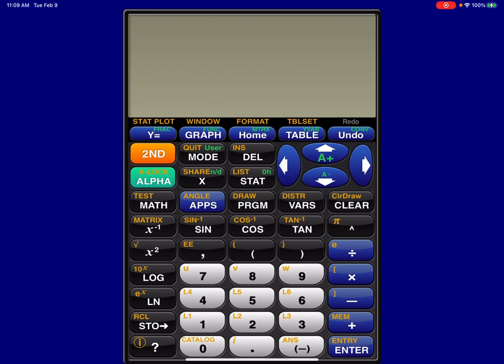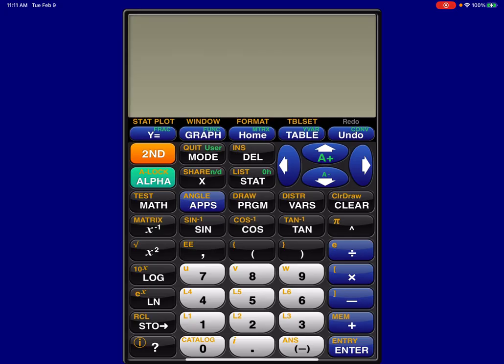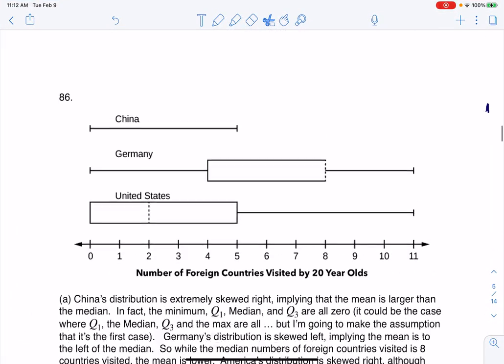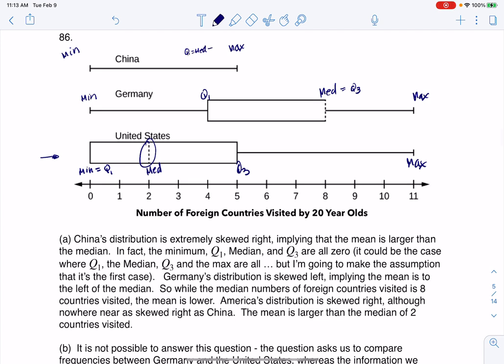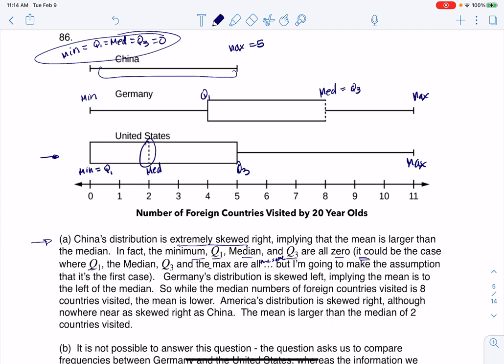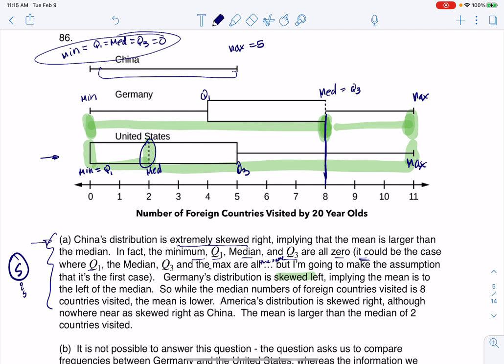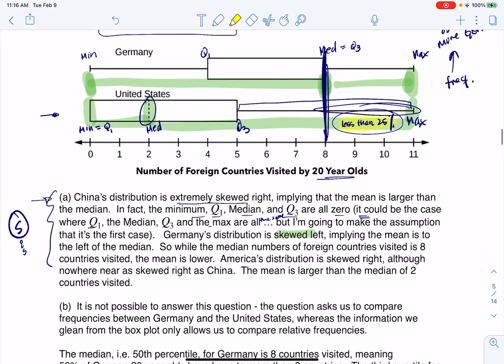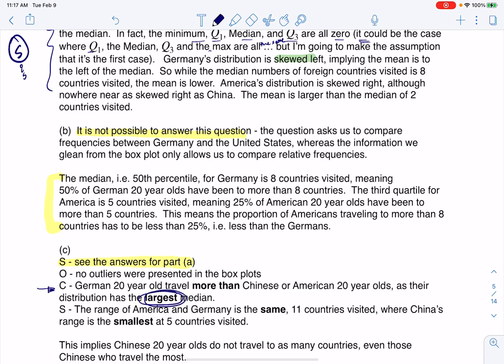Math 43 Chapter 2 #86